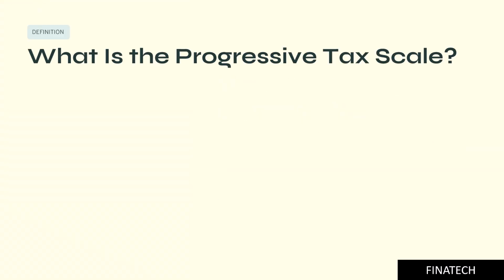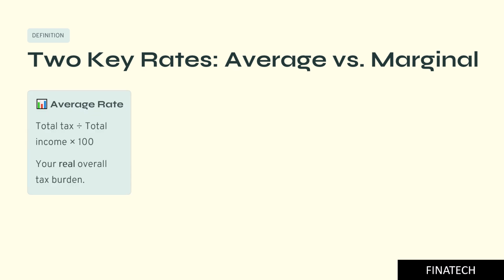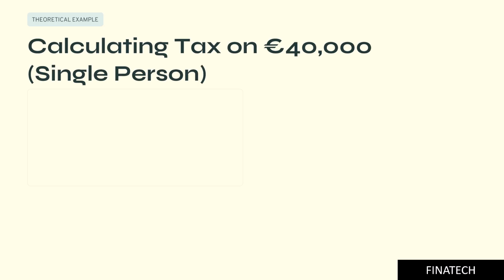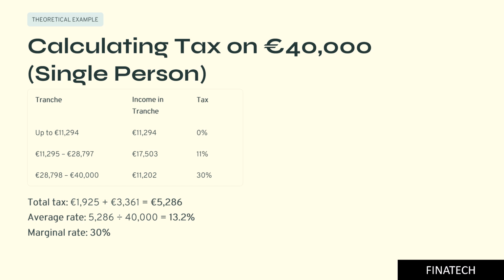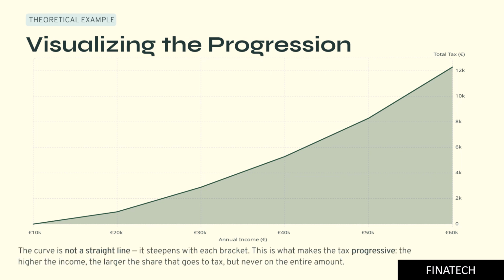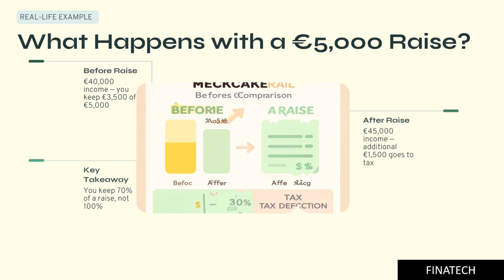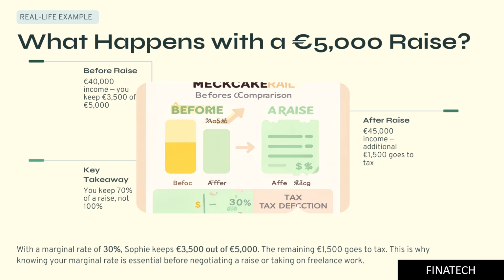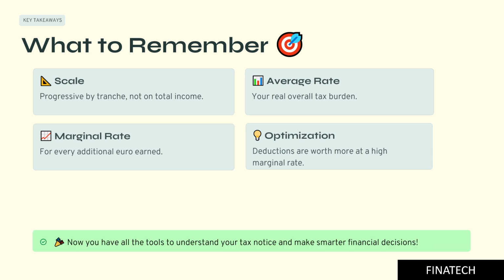How Income Tax ACTUALLY Works (Marginal vs. Average Rate)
Master your income tax with this clear guide. Understand brackets, marginal rates, and average rates. Make smarter financial decisions today.
In this video, we break down how the progressive tax system really works. Learn how to estimate your next raise.
Discover how to maximize your tax deductions. Stop overpaying and start optimizing your personal finances.

📊 TIMESTAMPS
00:00 - Introduction: Understanding Income Tax
00:31 - What Is the Progressive Tax Scale?
01:42 - Two Key Rates: Average vs. Marginal
02:28 - When and Why Use These Rates?
03:50 - Case Study: Calculating Tax on €40,000
05:08 - Visualizing the Progression Curve
05:40 - Real-Life Example: Sophie and Thomas
07:07 - What Happens with a €5,000 Raise?
08:46 - Expert Advice: Maximizing Deductions
09:46 - Key Takeaways & Summary

💡 KEY TAKEAWAYS
Progressive Scale: Tax is calculated by bracket. Moving up a bracket never decreases your net income.
Marginal Rate: This applies to your last dollar or euro earned. Use it for raises and investments.
Average Rate: This is your total tax divided by total income. Use it for annual budgeting.
Tax Optimization: Tax deductions save you more money if your marginal rate is high.